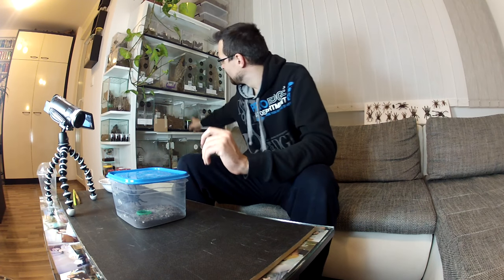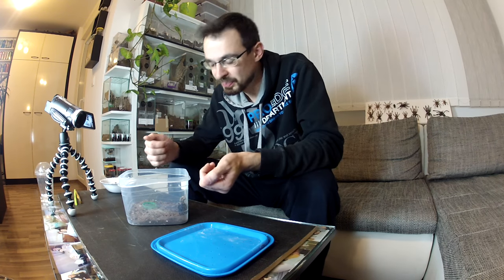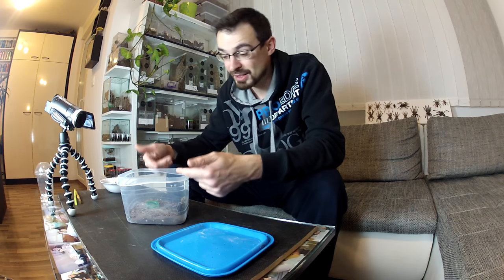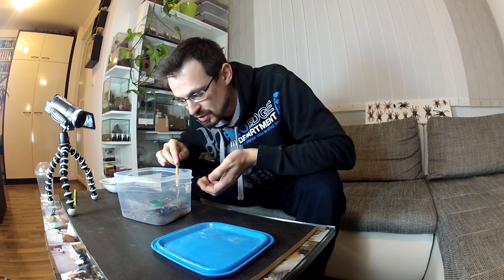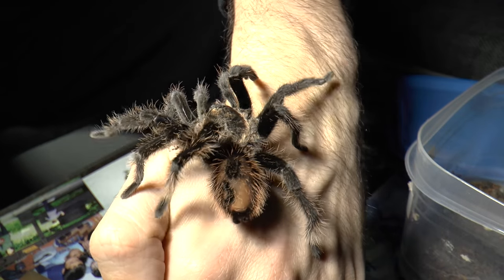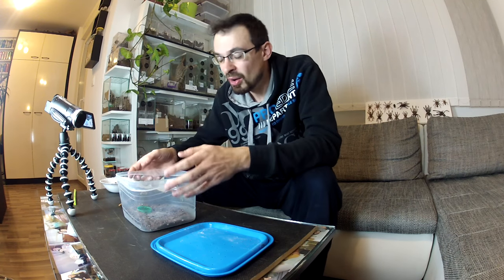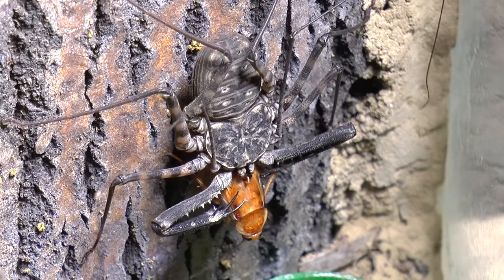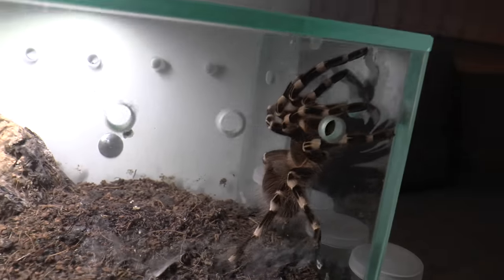How to handle a tarantula and my opinion on the subject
Handling a tarantula is something that I don't do and I explained why. Also I showed a Damon diadema as requested.

Check out and stay updated by liking my facebook page and following me on the instagram:

00119